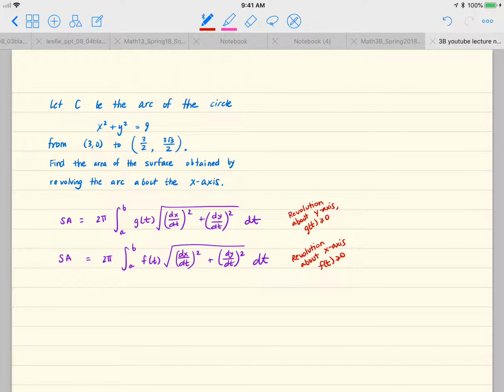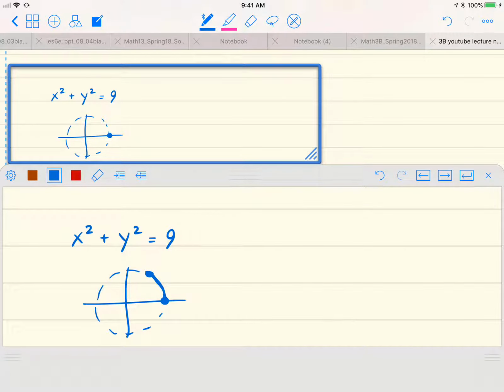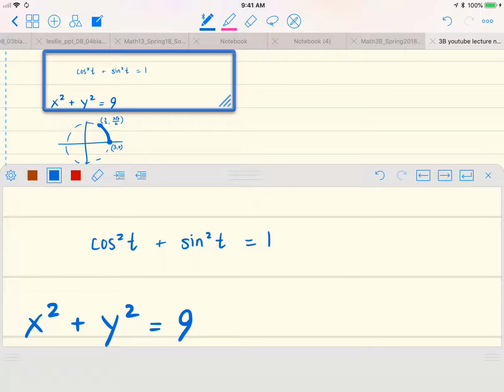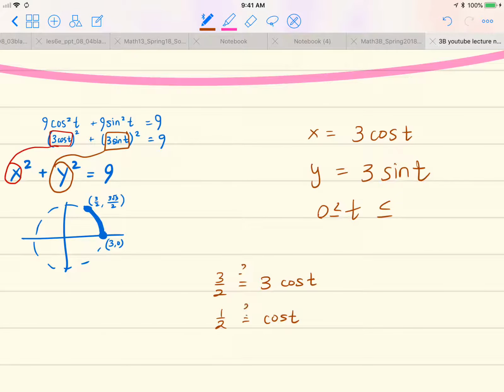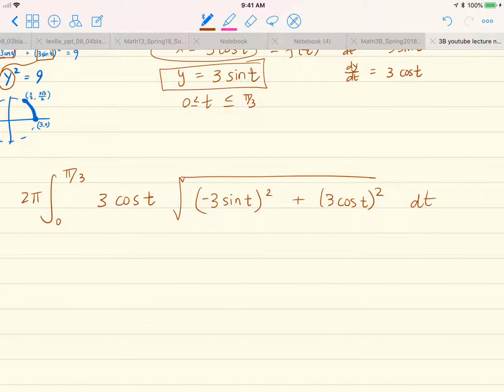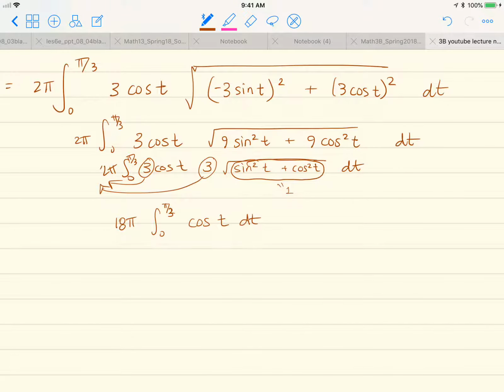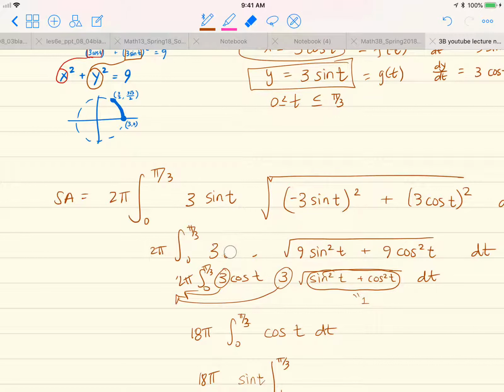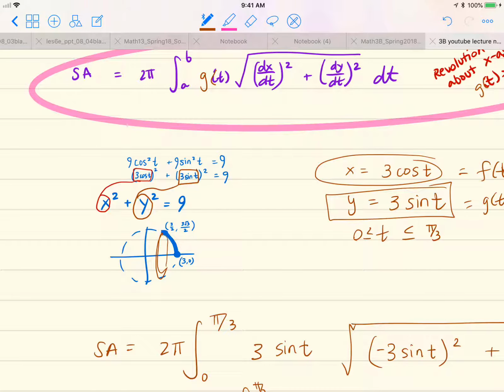3B Calculus With Parametric Equations Ex 3